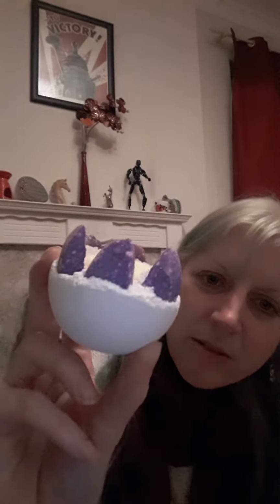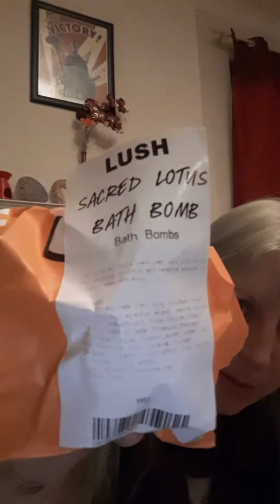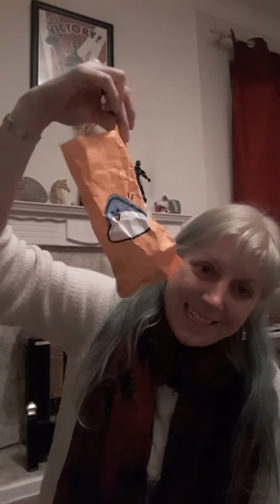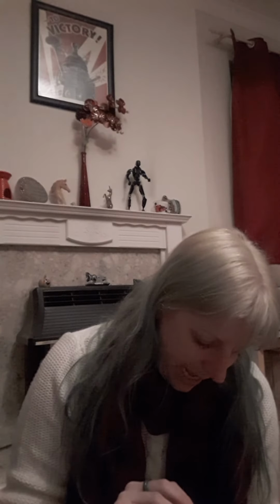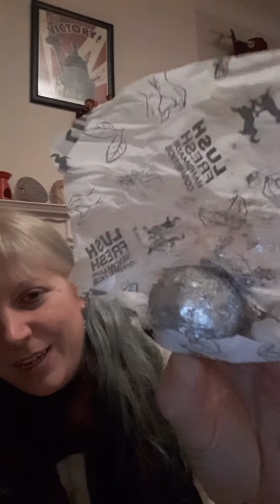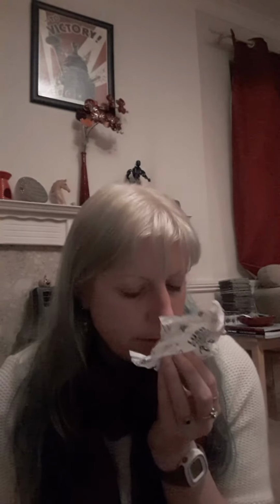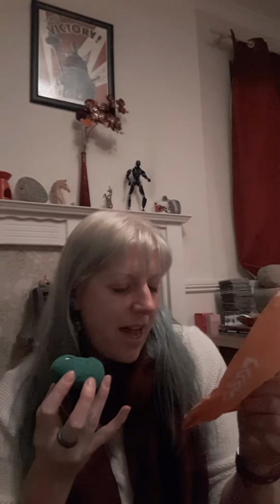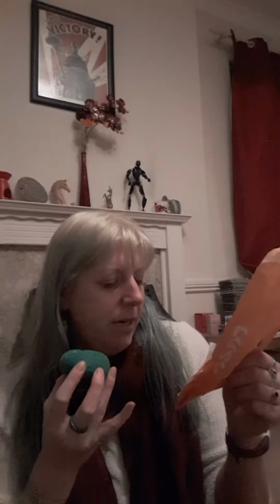Oxford Street Lush Exclusives Haul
Had to share my haul from the Oxford Street exclusives range.